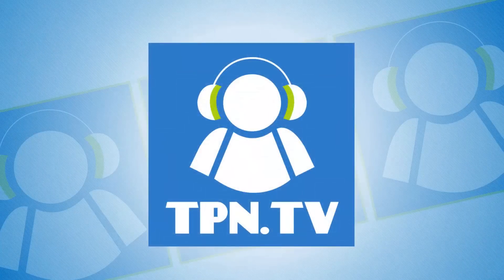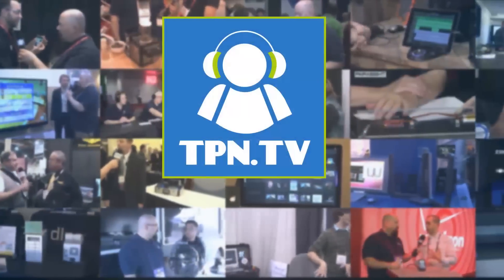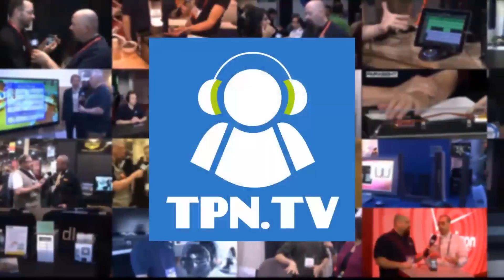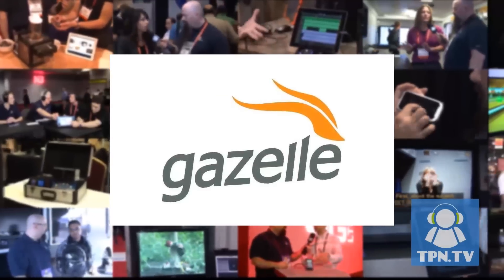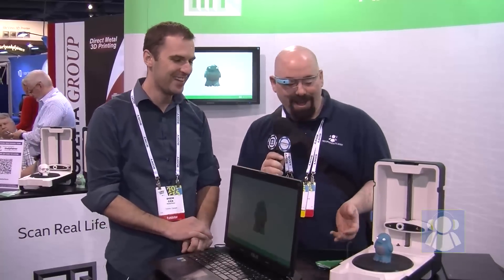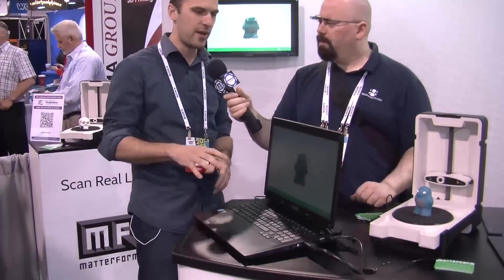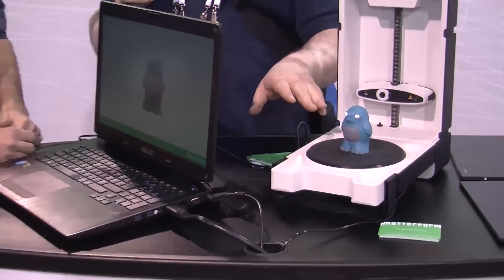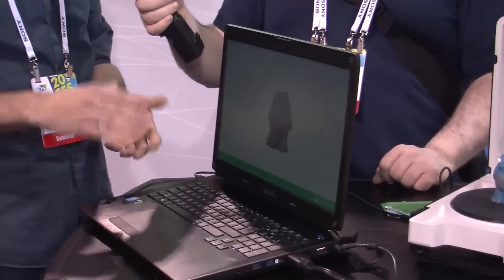Matterform 3D Scanner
Need to turn an item into a 3D model so you can print it? Matterform is a scanner that will bring the item into rendering software so you can put it in a program, print, or whatever you need!